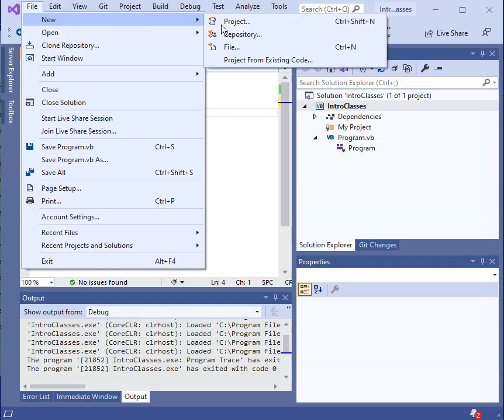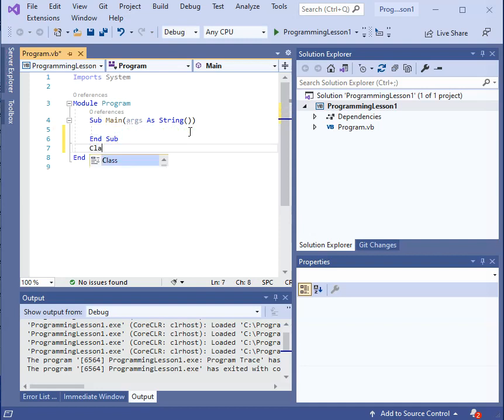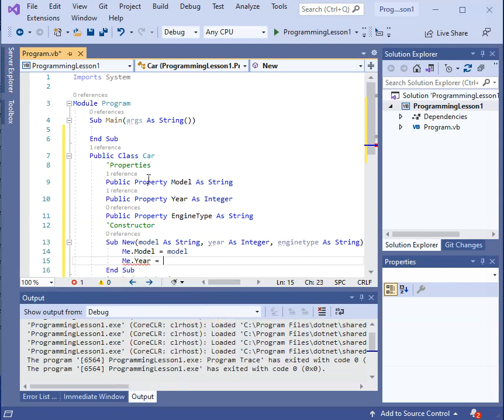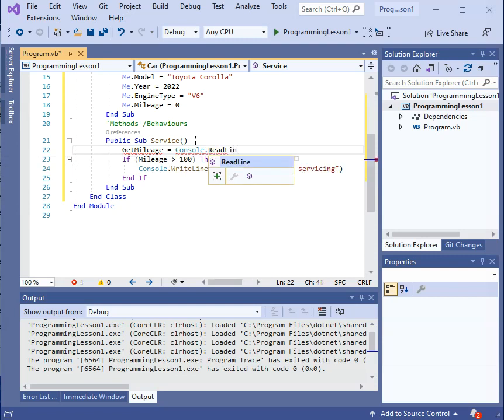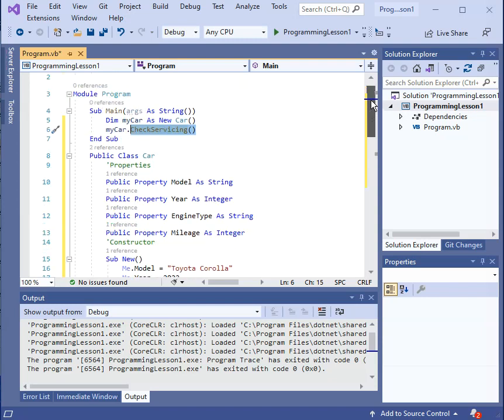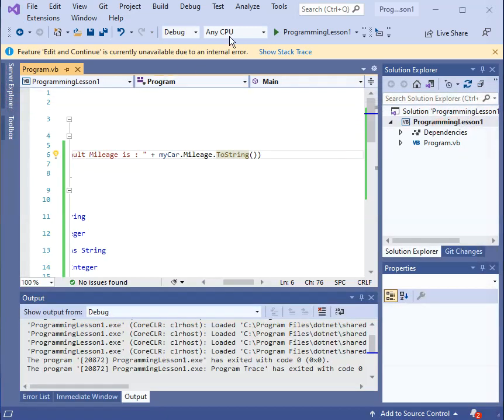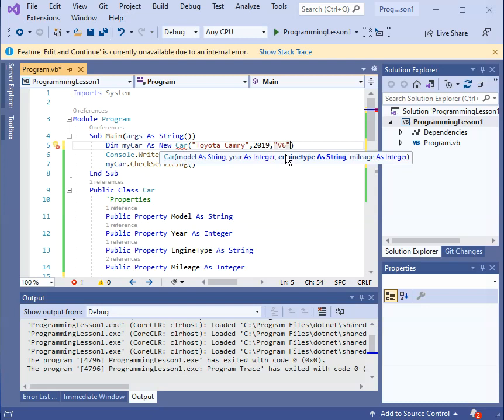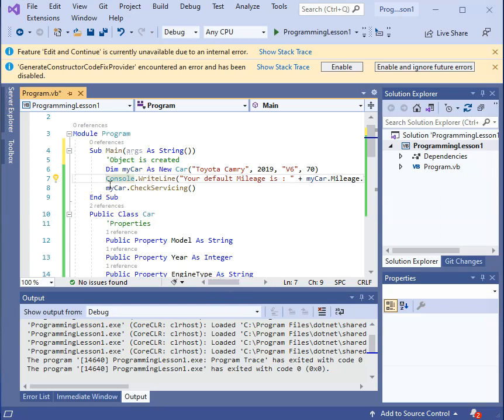Programming 1 - Introduction to VB.NET Classes, Objects, Constructors and Methods